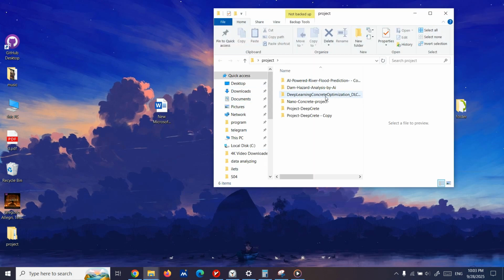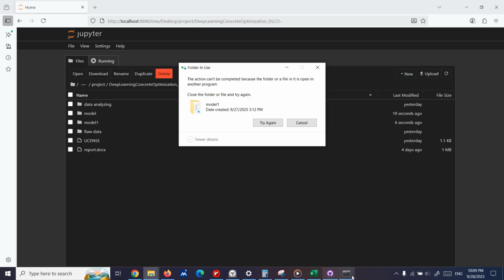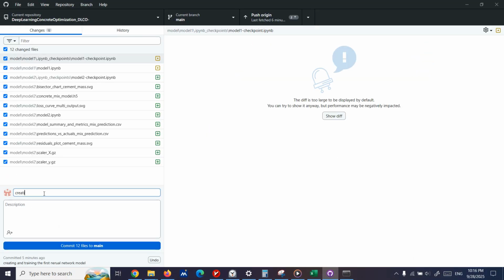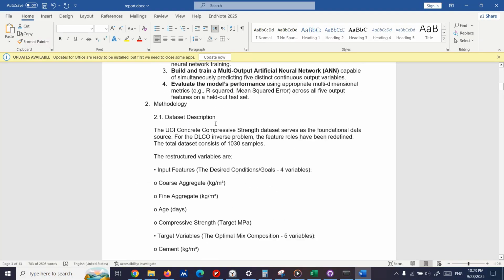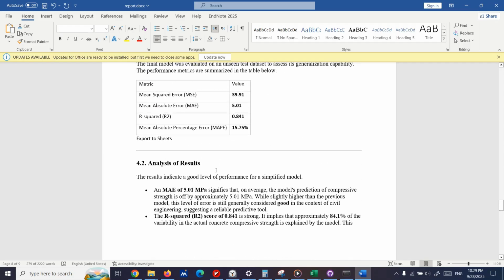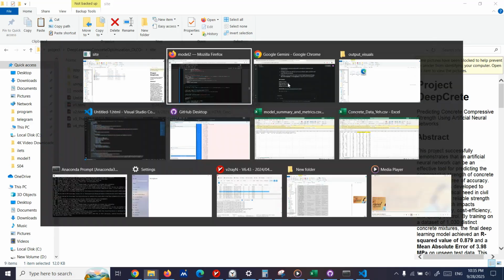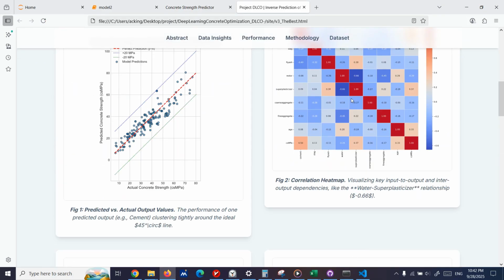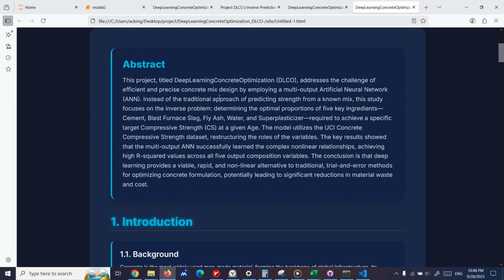Deep Learning for Concrete Optimization: Build & Train Your AI Model (Part 1)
Welcome to Project-DLCO (Deep Learning Concrete Optimization)! In this first installment of our technical series, we dive into the core steps of building a predictive model to design optimized and sustainable concrete mixes.

This video focuses on Part 1: Model Creation and Optimization. We'll walk you through setting up the necessary environment, preprocessing the raw concrete dataset, and developing a Deep Neural Network (DNN) or a similar Machine Learning model. Most importantly, you'll learn how to use advanced techniques like Bayesian Optimization or Grid Search to fine-tune your model's hyperparameters for maximum accuracy and efficiency.

What You Will Learn in this Video:

Data Preprocessing: Cleaning and normalizing concrete ingredient data (cement, water, aggregates, admixtures, etc.).

Model Architecture: Designing and implementing a Deep Learning model (e.g., a simple Feedforward Neural Network) in Keras/PyTorch.

Hyperparameter Tuning: Utilizing optimization techniques to find the best configuration for learning rate, batch size, and number of layers.

Performance Metrics: Understanding and evaluating the model's performance using metrics like Mean Absolute Error (MAE) and R-squared.

Code Walkthrough: Step-by-step guidance on all Python code (notebook link provided below).

This is a must-watch for civil engineers, data scientists, and anyone interested in how AI is driving sustainable construction and material science innovation!

🚀 Next Steps:

Part 2 (Coming Soon): Multi-Objective Optimization for Cost, Strength, and CO
2
  Reduction!

🔗 Resources & Code:

GitHub Repository: [Link to your GitHub repo with the code]

Concrete Dataset Source: [Link to the dataset you used, e.g., a public repository]

Tools: Python, TensorFlow/Keras, Scikit-learn, Pandas